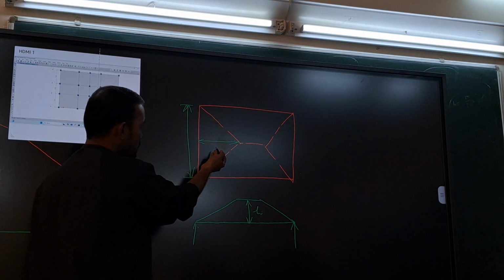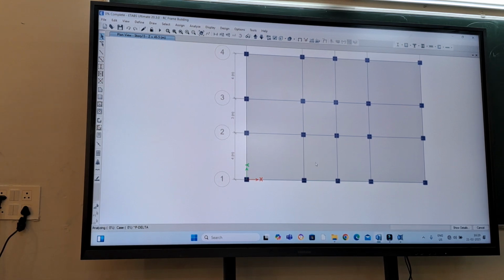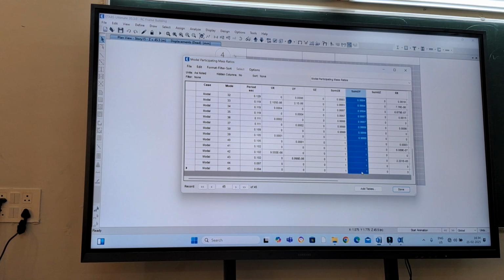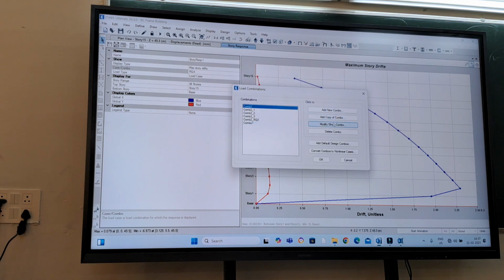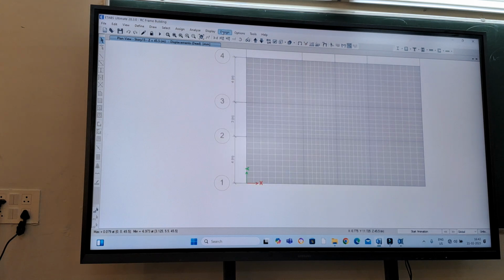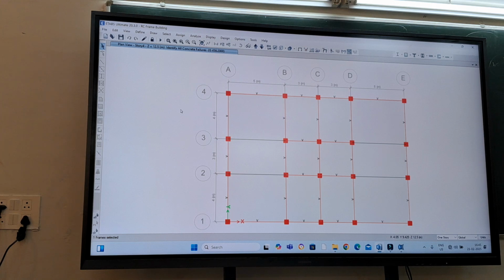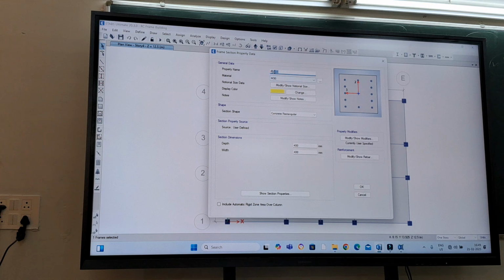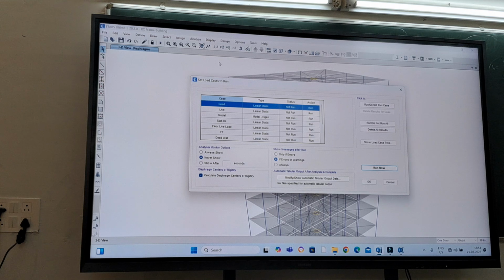etabs class D4.2